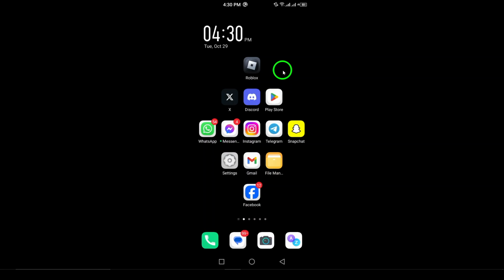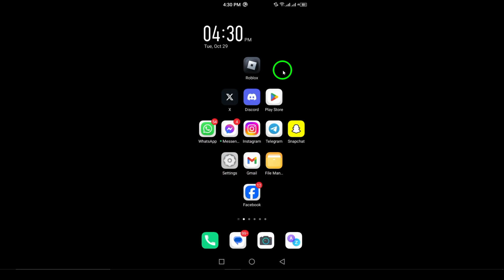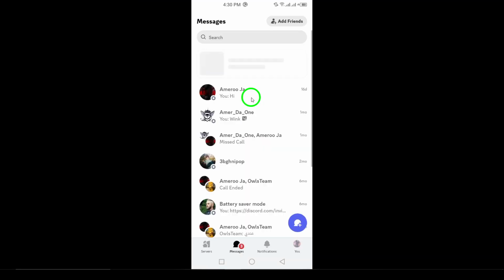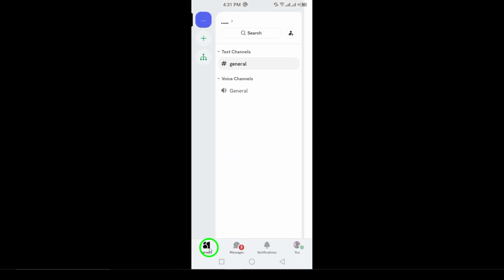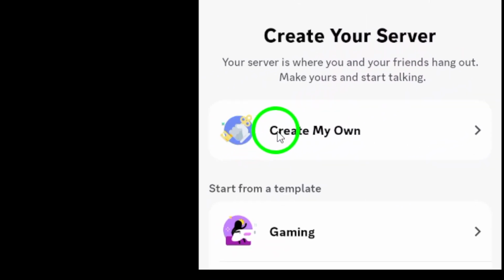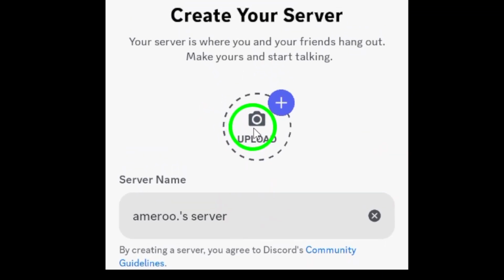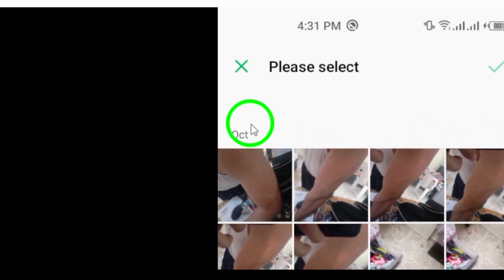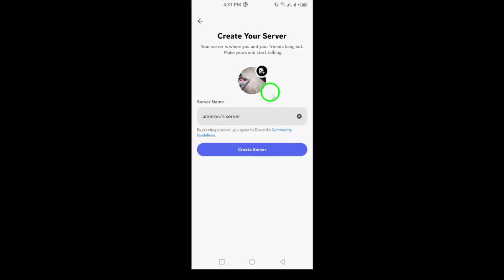How to Create A Server on Discord (Updated)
Learn how to create your own server on Discord with this updated guide. Setting up your space for chatting and gaming is just a few simple steps away!

Steps:
1. Launch the Discord app on your Android device.
2. Tap the Create Group DM Icon: In the top-right corner, tap the "+P" icon.
3. Tap "Create My Own".
4. Select "For me and my friends".
5. Add server name and profile photo then tap create server.
6. Tap "Done" at top right.
7. Now you can invite your friends to join your server.

Chapters:
00:00 Intro
00:12 Soultion
01:05 Outro